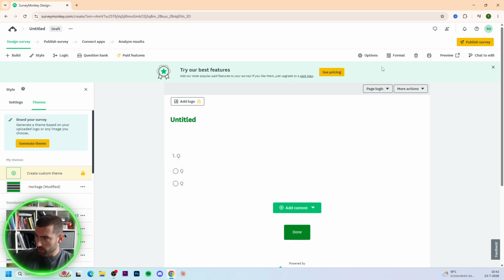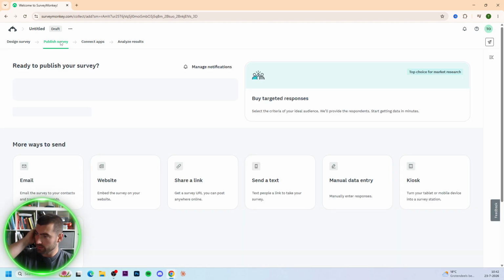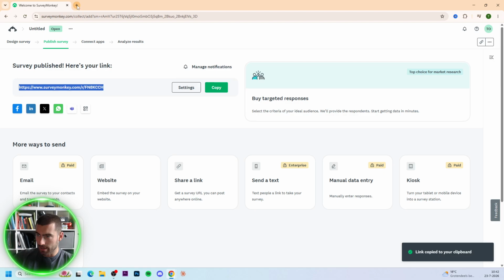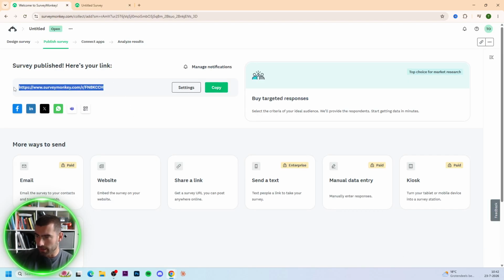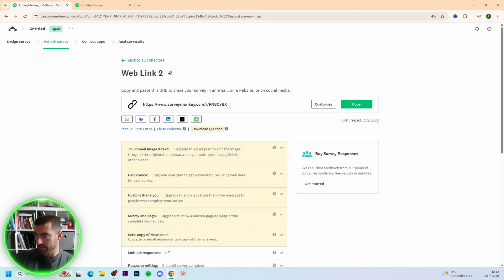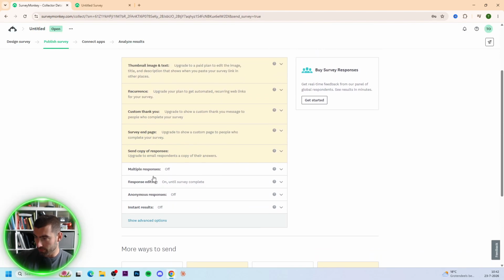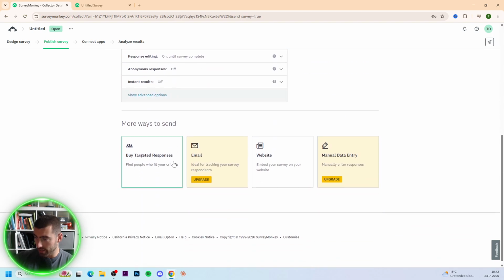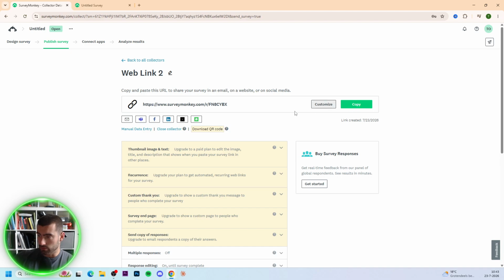How to SHARE a SRUVEY LINK on SurveyMonkey (Easy Guide)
How to SHARE a SURVEY LINK on SurveyMonkey (Easy Guide) In this video you learn how to share a survey link on SurveyMonkey, copy your survey URL, send it to respondents, and collect responses easily.